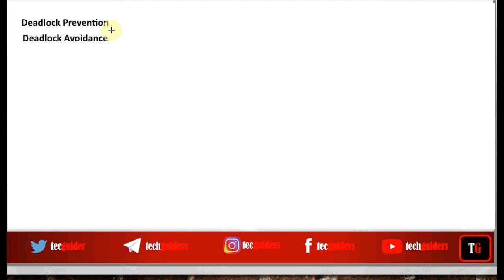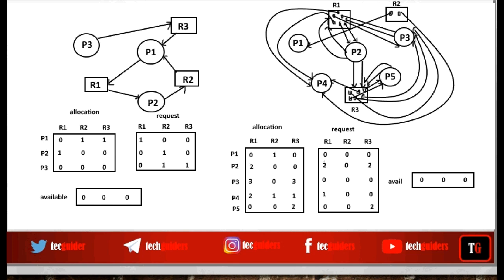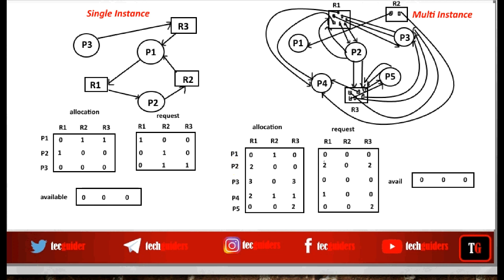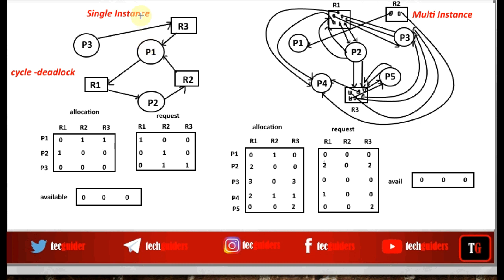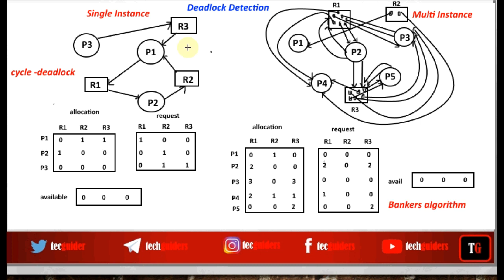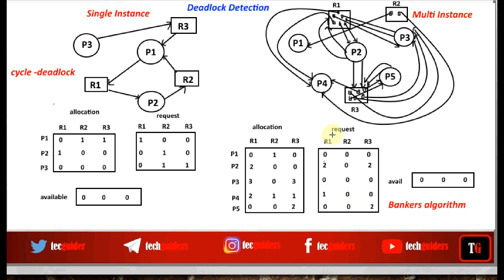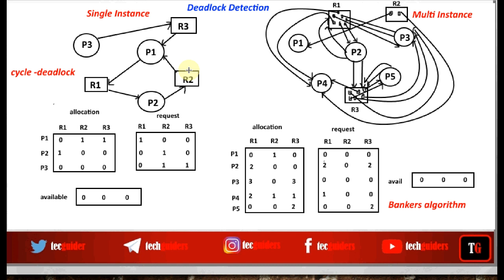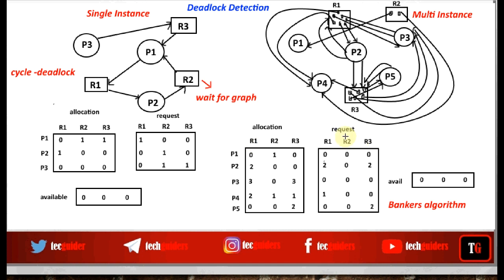Deadlock Detection-part1|Introduction|Using RAG and Bankers Algorithm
If we are not preventing deadlock or if we are not avoiding deadlock,then deadlock probably occur.So the next possible way of handling deadlock is by detecting a deadlock state and then recover from it.A cycle in Resource Allocation Graph can be used as the deadlock detection method in single instance resource system.And Bankers algorithm is used to detect deadlock in multi-instance resource system.